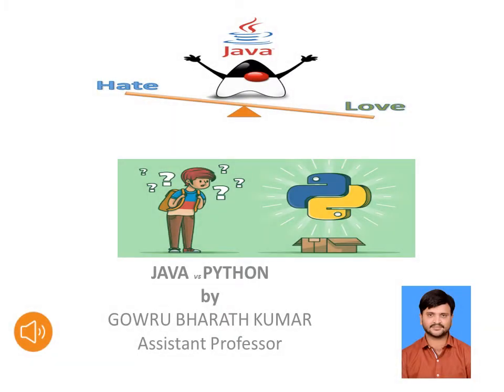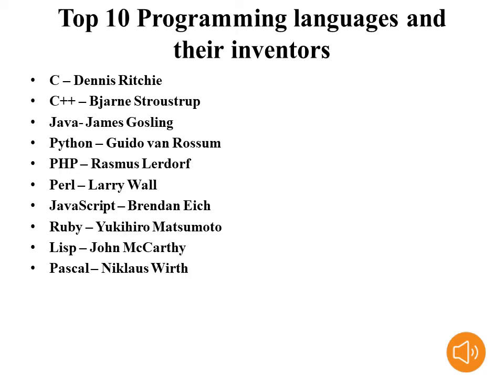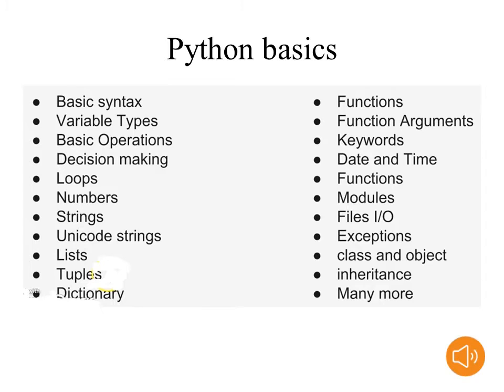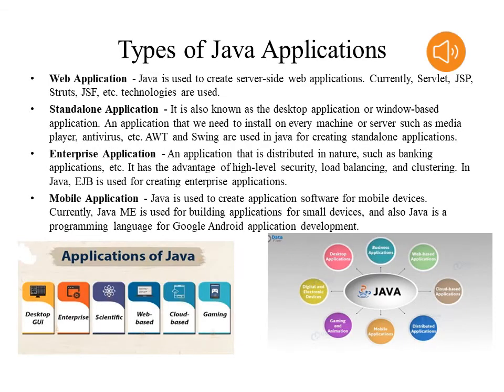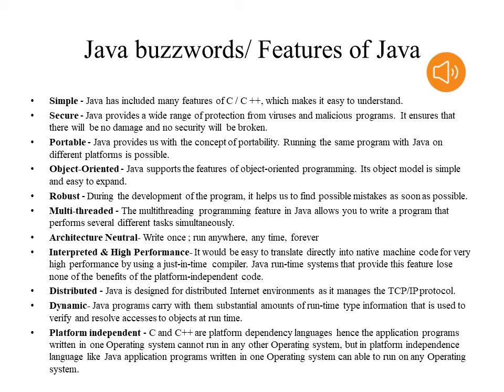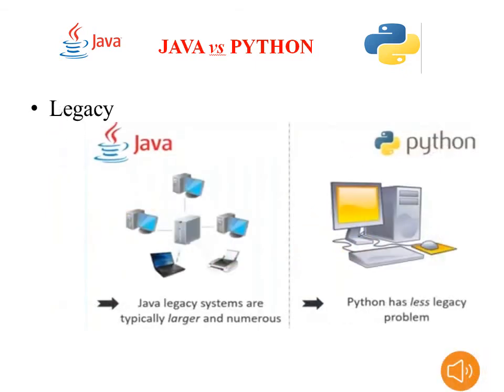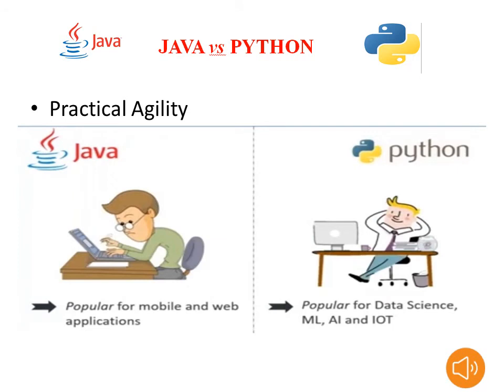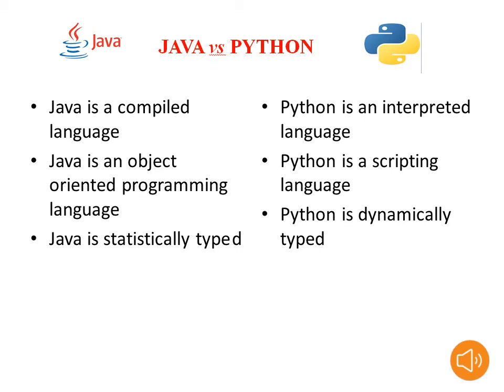java vs python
java vs python by Gowru bharath kumar